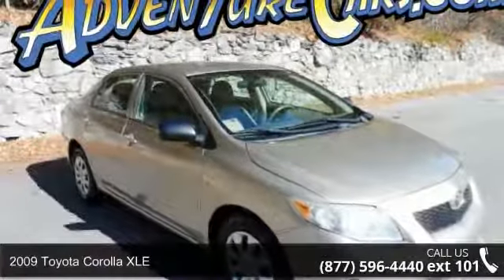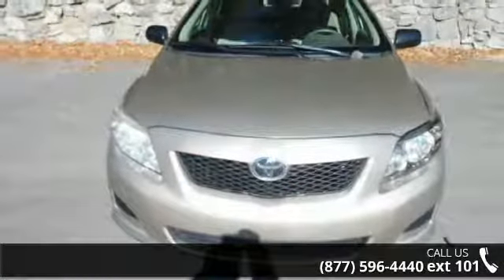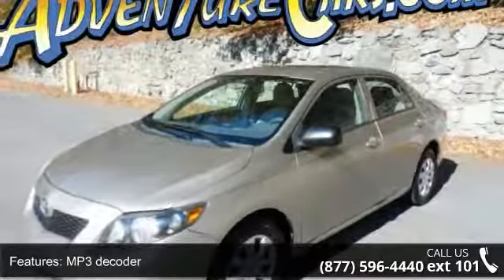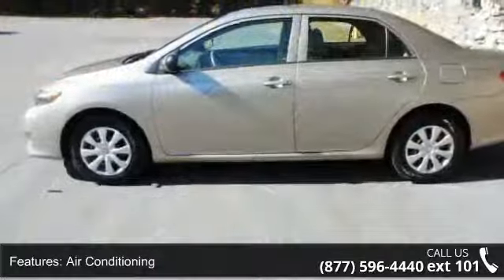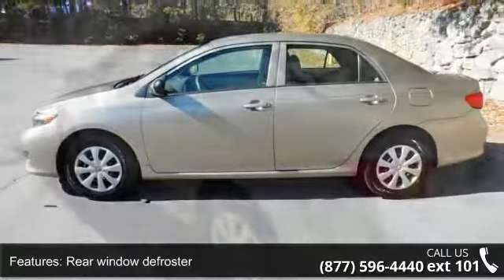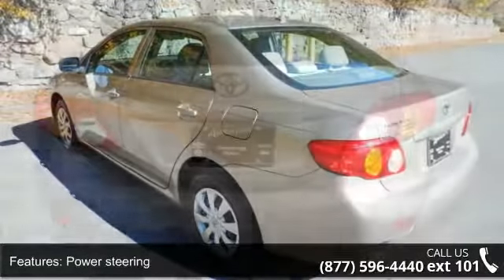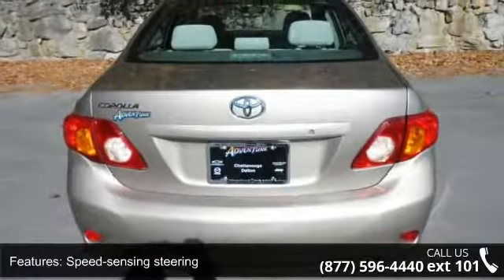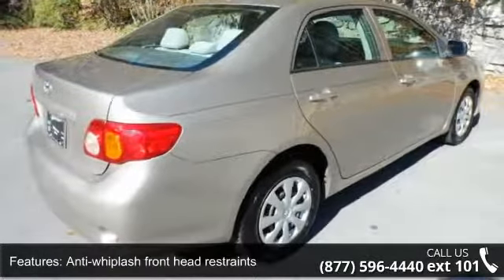2009 Toyota Corolla XLE - Adventure Chevrolet Chrysler Je...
ABS brakes, Illuminated entry, and Low tire pressure warning. Don't let the miles fool you! Wow! Where do I start?! Imagine yourself behind the wheel of this good-looking 2009 Toyota Corolla. J.D. Power and Associates gave the 2009 Corolla 4 out of 5 Power Circles for Overall Initial Quality. This terrific Toyota is one of the most sought after used vehicles on the market because it NEVER lets owners down. We guarantee 100% credit approval regardless of your credit history. If the stock number begins with C or R this car is in our Chattanooga location, if it begins with D or F it is in our Dalton location.